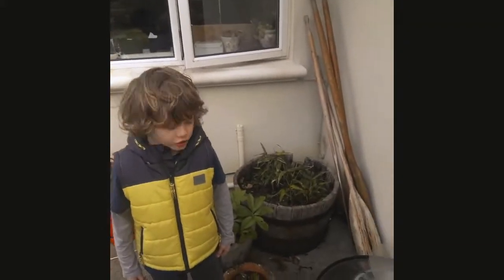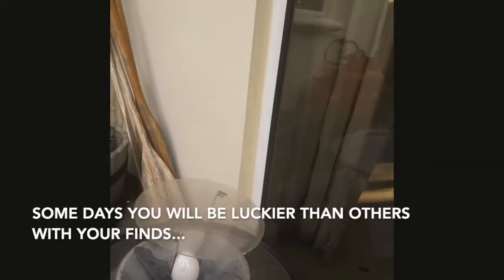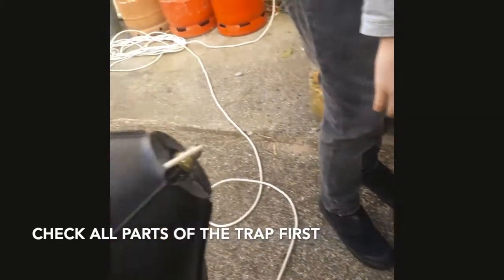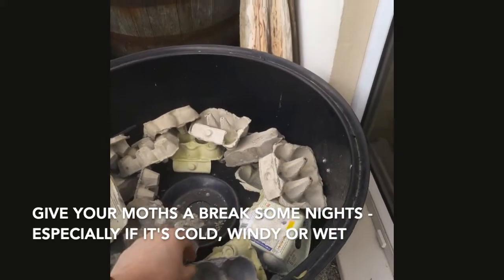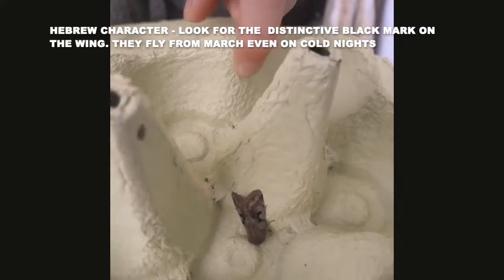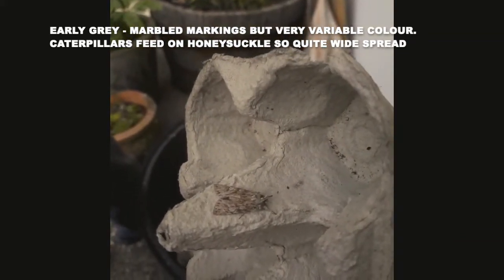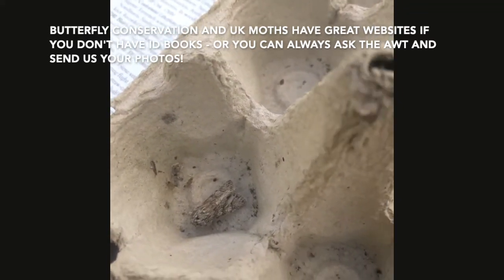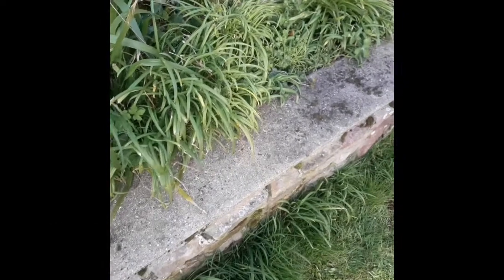Moth trapping with Theo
Moth trapping is a great way to learn more about the wildlife in your garden - you don't need a moth trap to get involved but here's what we found in ours this Wildlife Wednesday.  🦋🌒✨

At this time of year (early spring) look our for hebrew character, early grey, angle shades, common quaker and oak beauty in particular!

Don't forget to give Theo a follow on Instagram @moth_hunters and if you've got any questions about how to get started or what you find get in touch with Claire

You could try the same with a white sheet and torch or making some sugary strips to attract the moths

Here are some useful websites to get you started on identifying what you find:

For more wildlife-inspired activities to do at home, check out the dedicated page of the national Wildlife Trusts